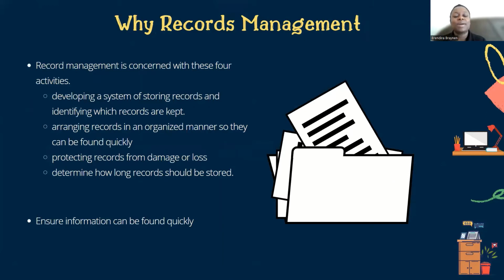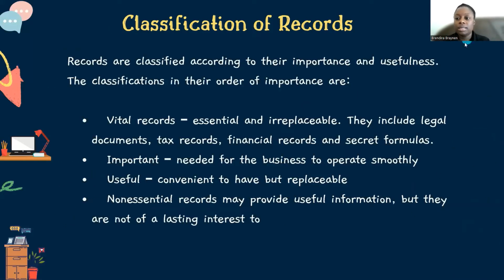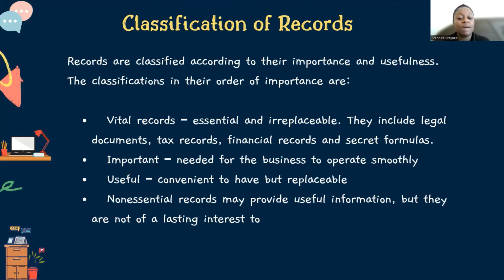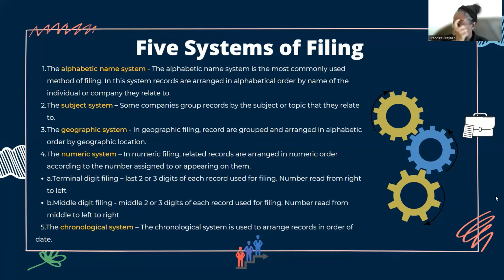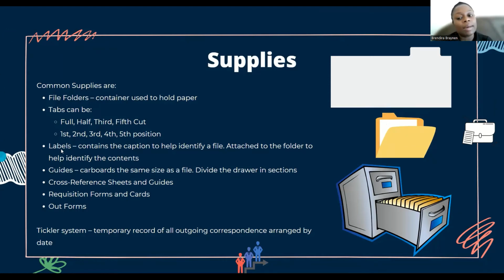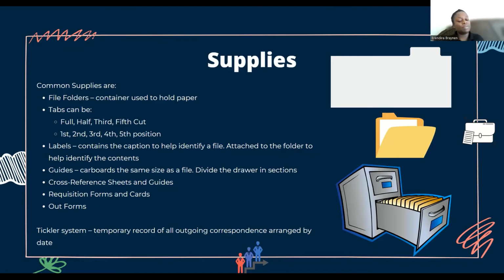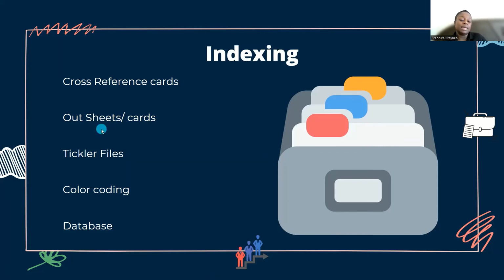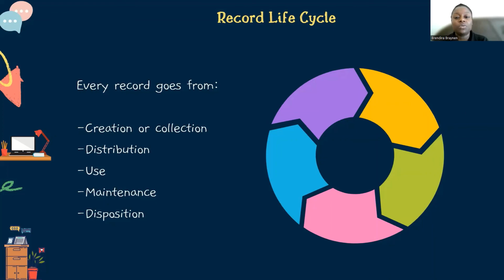Topic 12 - Records Management Systems - BGCSE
In this video, you’ll get an overview of this BGCSE Office Procedures curriculum topic to help you prepare for the exam. for our official courses on BGCSE Office Procedures.

This video includes information on:
- Elements of Records Management
- Types of Records
- Record Life Cycle
- Filing Methods